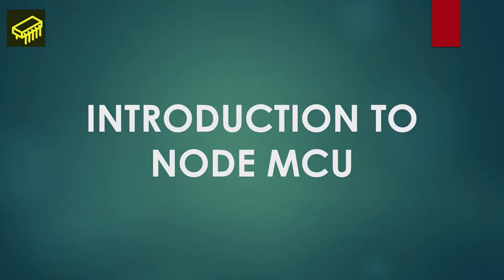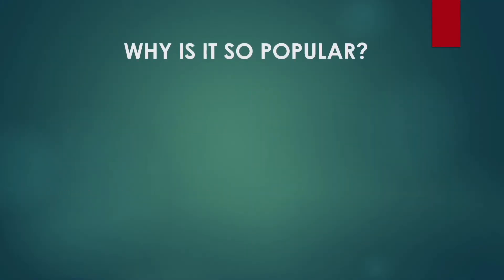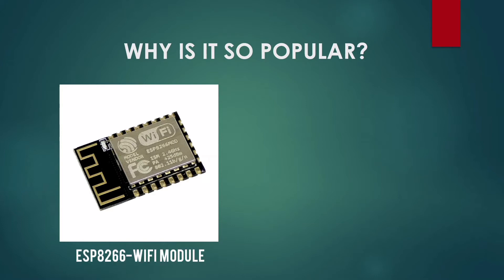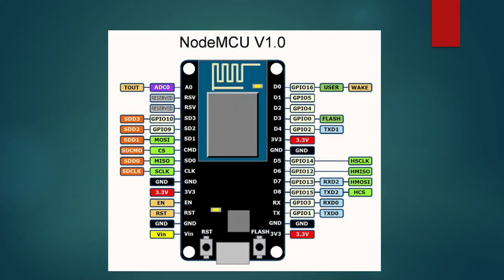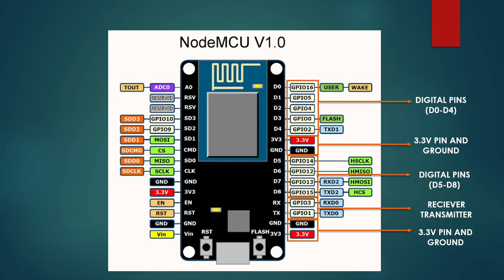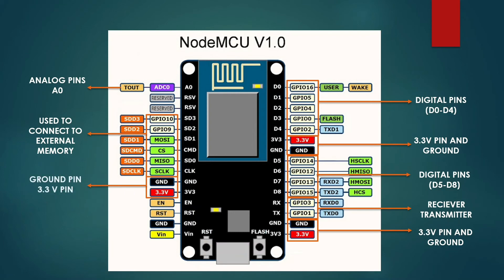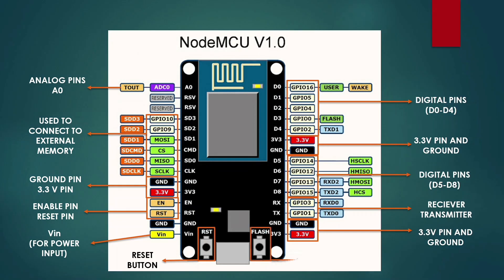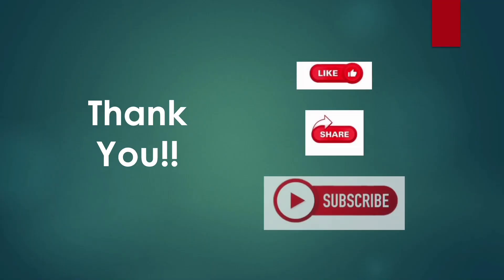Introduction to NodeMCu (ESP8266)? IoT Course || Introduction to IoT using NodeMCu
Course By - Srabana Maiti

Time Stamp:
0:00 - What is NodeMCU? / Introduction of NodeMCU.
0:49 - Why NodeMCU is Popular?
2:00 - Detail discussions on NodeMCU.